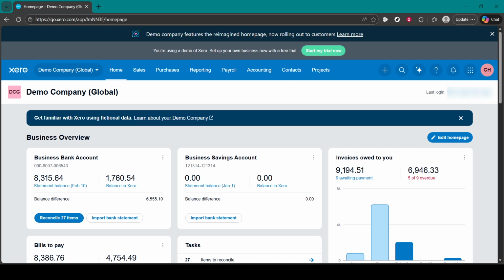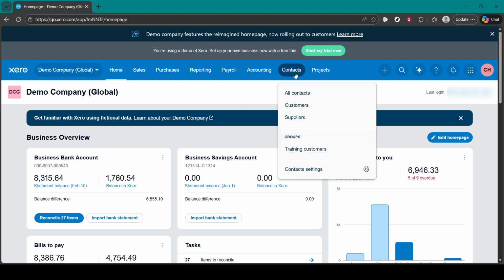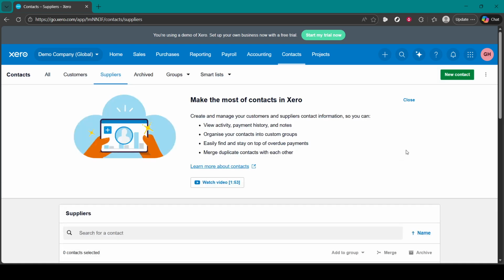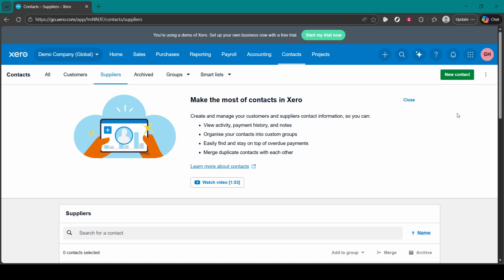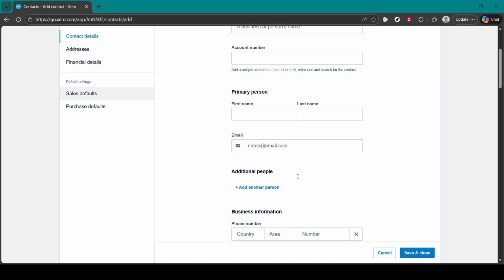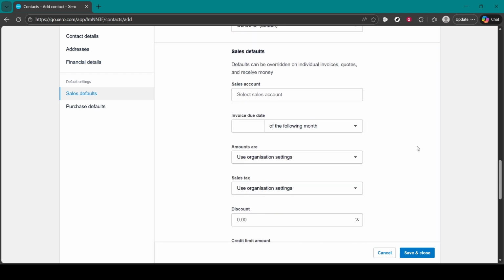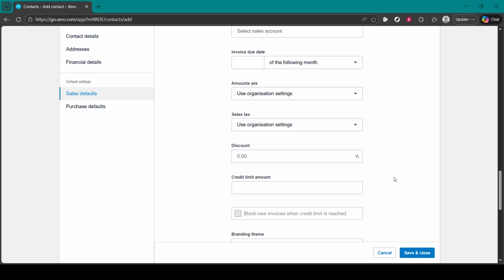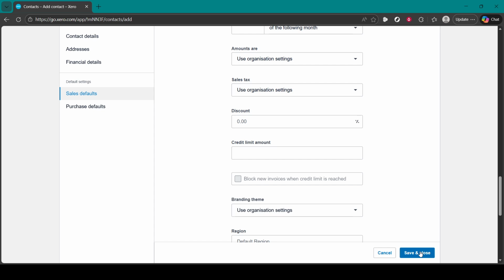How To Add A Supplier In Xero (Easiest Way)(2026 Guide)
Organizing your contacts is the first step to mastering your accounts payable. In this 2026 updated tutorial, I show you the easiest way to add a supplier (contact) in Xero. Whether you are setting up a new vendor for a one-time purchase or managing a long-term partnership, having accurate supplier data is essential for tracking expenses and staying tax-ready during the current fiscal year.

We navigate the modern 2026 "Contacts" dashboard to demonstrate the full setup process. This professional workflow is optimized for the latest software versions to help you maintain a clean and efficient set of books.